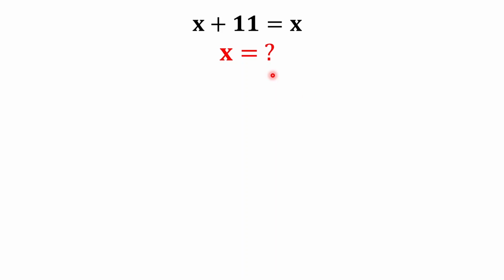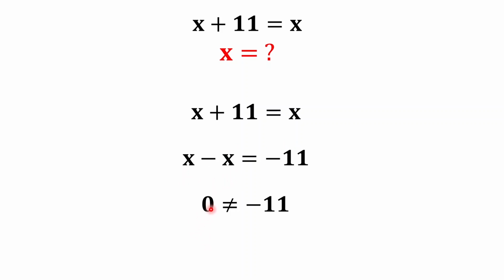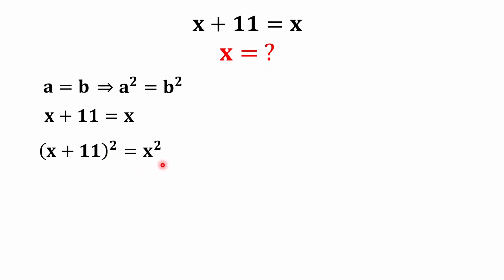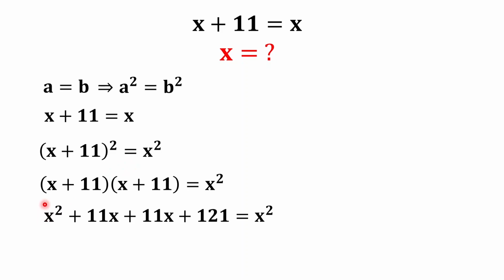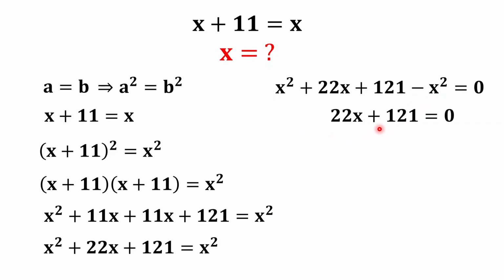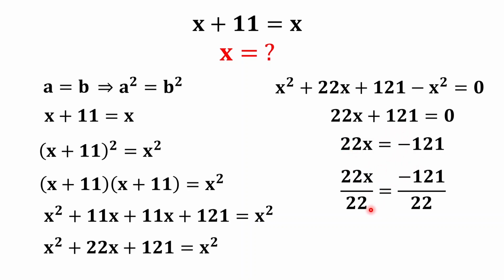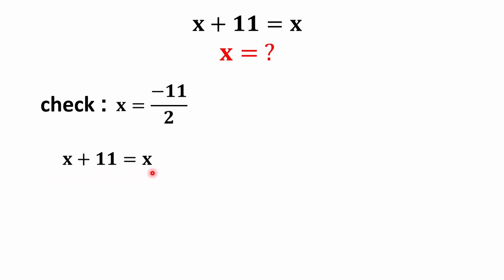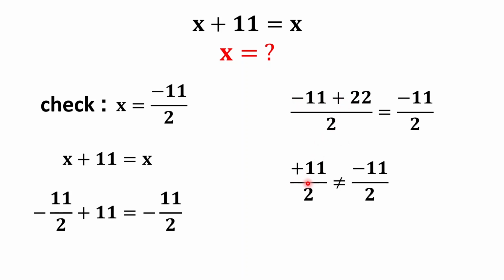The Biggest Pitfall of the Math Olympiad | Fun of Mathematics | X+11=X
Welcome to Math King Videos! 👑

In today’s video, we are diving into a tricky and surprisingly funny math puzzle that catches even the brightest students off guard. Can you find the value of X?

🔹 In this video, you will learn:

How to solve tricky algebraic equations.
Common mistakes in Math Olympiads.
Mental math shortcuts and logic.

💬 Comment your answer below! Let’s see who gets it right first.